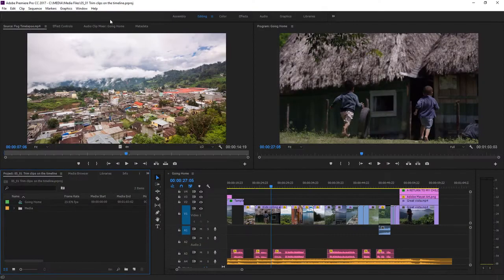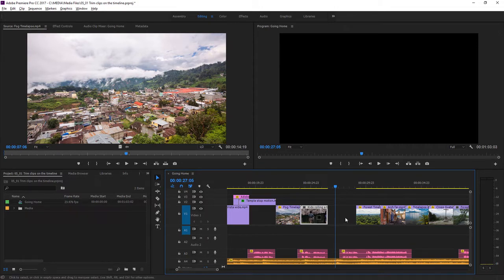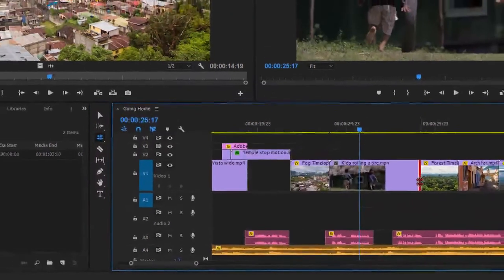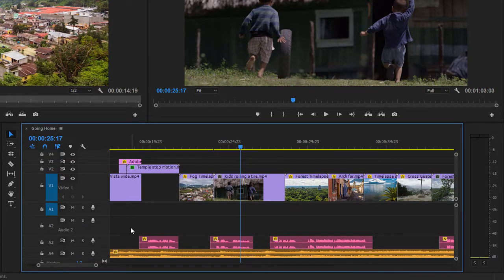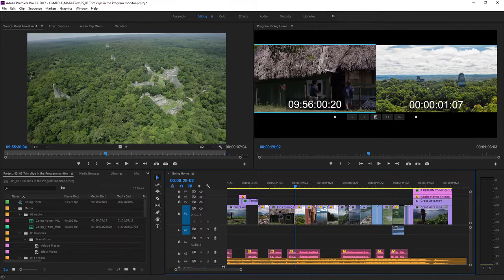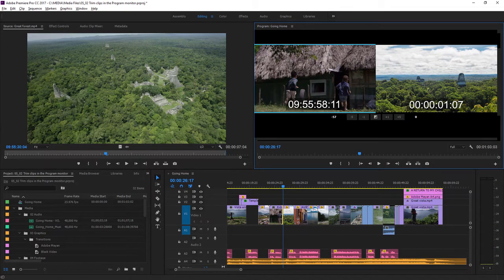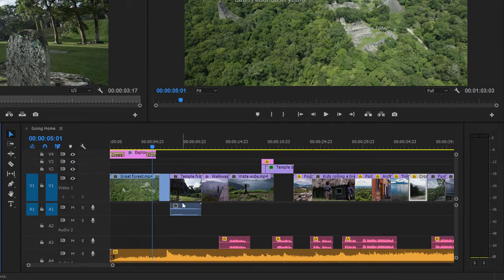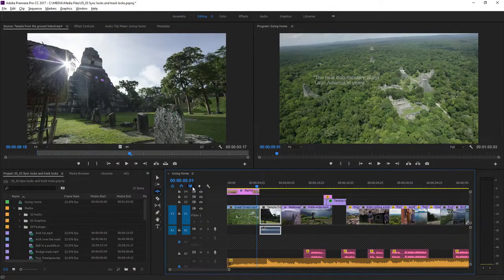Adjust the timing of your edits in Premiere Pro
Learn how to make subtle timing adjustments to your sequence in Adobe Premiere Pro.

Chapter
00:00 Trim clips on the Timeline
05:34 Trim clips in the Program Monitor
08:42 Use Sync Locks and Track Locks